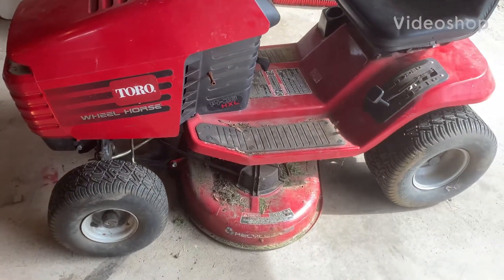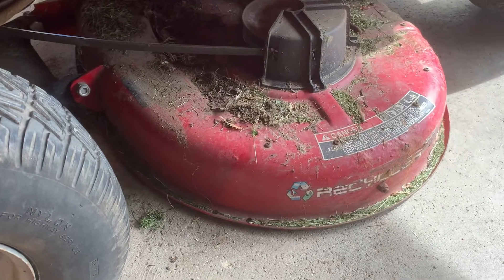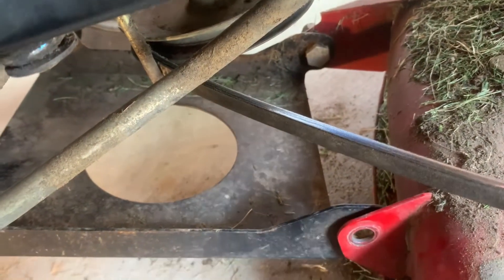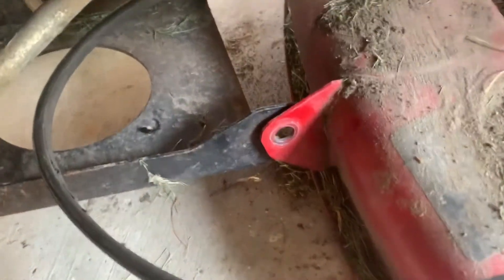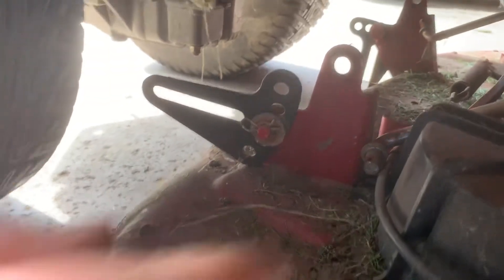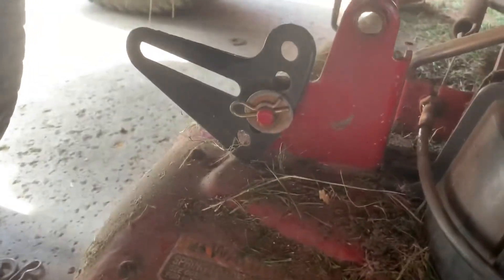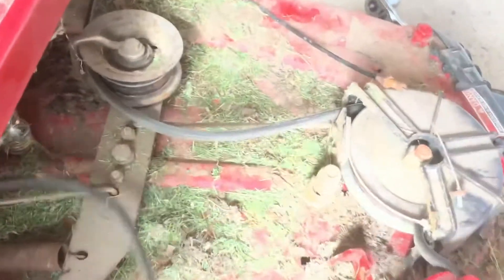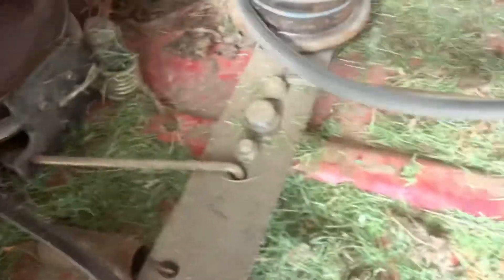HOW-TO Remove Deck from Toro Wheel Horse 14-38 HXL In Under 10 Minutes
1 remove 2 bolts up front
2 remove two rear pins on wash side of rear
3 remove engagement cable from center of deck
4 pull deck from under tractor
Tools needed 19mm socket and Ratchet
Pair of pliers or needle nose
Crescent wrench or 1/2 inch wrench
LawnRAZOR Mower Blade Set for Toro Time Cutter Z 38 inch Deck 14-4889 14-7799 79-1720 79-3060 (Mulching)
Gray High Back Seat fits Toro Mowers 15-35 HXL, 314-8, Reelmaster 2300D, ZX525
Deck Belt Compatible with Toro 88-6250 RT380H 13-38XL 14-38HXL 15-38HXL 16-38XL 16-38XLE 16-38HXL, John Deere M40223 M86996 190C 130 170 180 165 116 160

KIPA Carburetor for Brigg & Stratton 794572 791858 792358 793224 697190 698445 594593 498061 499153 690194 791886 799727 With Mounting Gasket & Carbon Dirt Jet Cleaner Tool Kit
Toro Drive Belt 1/2" X 84" Blue Kevlar Belt, Use To Replace Craftsman Poulan Husqvarna 140218; Simplicity 1717932, 1656960, Toro 88-6280; and Many More
Deck Spindle Blade Kit Set Combo for Toro 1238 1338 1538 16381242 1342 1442 XL HXL 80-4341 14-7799
334279 1/4" Fuel Filter for Briggs & Stratton and Toro, Replaces OEM #'s 394358, 394358S, 56-6360
496894S 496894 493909Air Filter for 12.5-17 HP 5053K with 272403S 272403 Pre Filter LG496894JD GX85 SX85 Scotts S1742 SABRE 1542HS 1546GS 1638HS 1642HS 1742HS Lawn Mower BS-496894S
Briggs & Stratton SAE 30 30W Engine Oil - 48 Oz. 100028
Starter Solenoid for Craftsman Husqvarna LT2000 YS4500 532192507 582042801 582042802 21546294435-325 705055 Lawn Mower Tractor Lawnmower